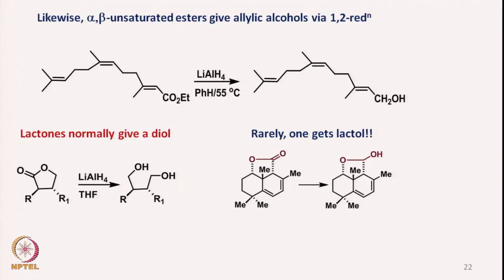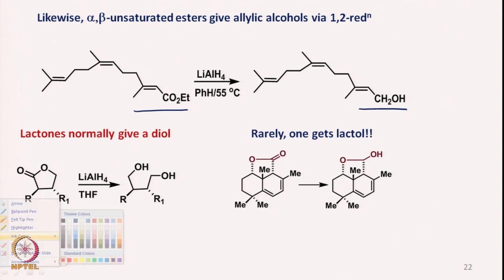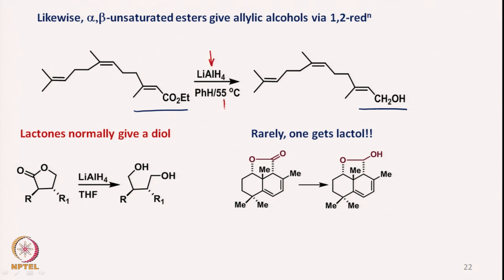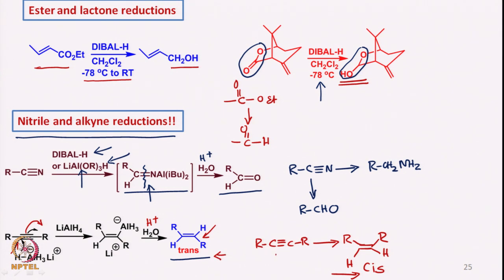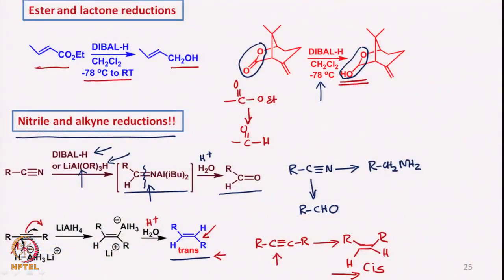Week 5 : Lecture 23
LECTURE 23 : REDUCTIONS USING DIISOBUTYLALUMINUM HYDRIDE (DIBAL-H)